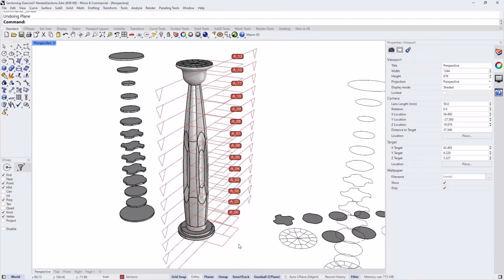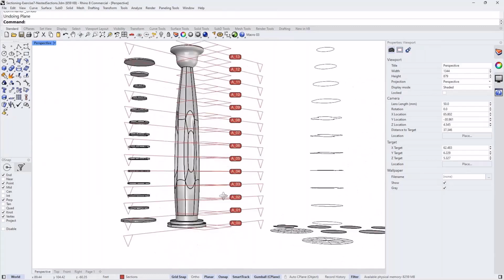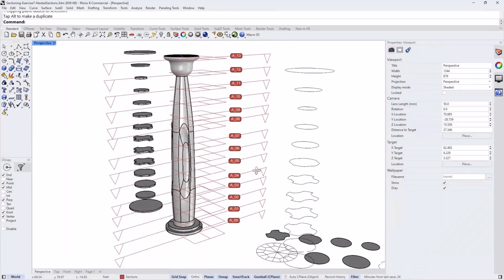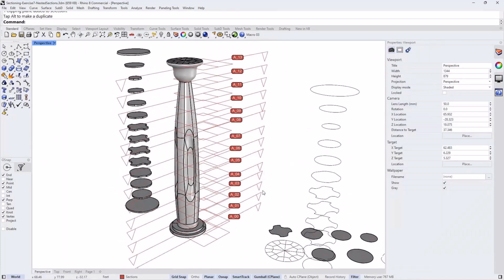Master Class: Rhino 8 Slicing, Fabrication and Automation (15/15)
In the last (15th) video of the 15-part Rhino 8 Master Class series, you will learn:

Clipping Planes for Advanced Slicing, Fabrication, and Automation in Rhino 8.

Use clipping planes to slice and manipulate forms for sculptural design and 3D printing

Master slicing techniques tailored for laser cutting, including capturing perimeters of tapered objects

Understand the importance of material thickness and tapering for effective manufacturing

Explore the potential of automation with scripting to boost efficiency and precision in your design workflows